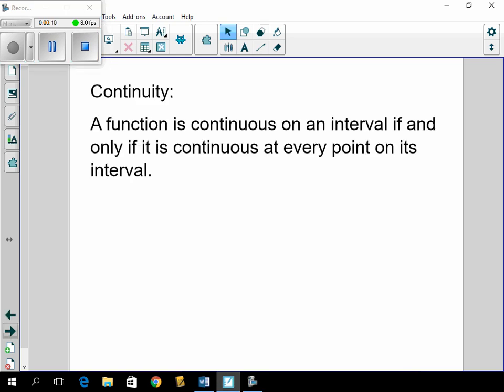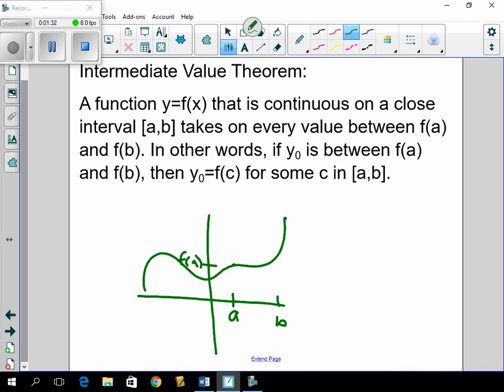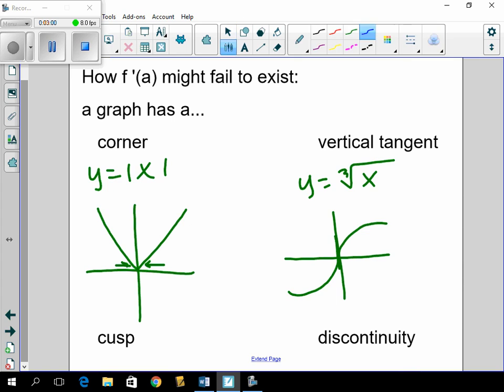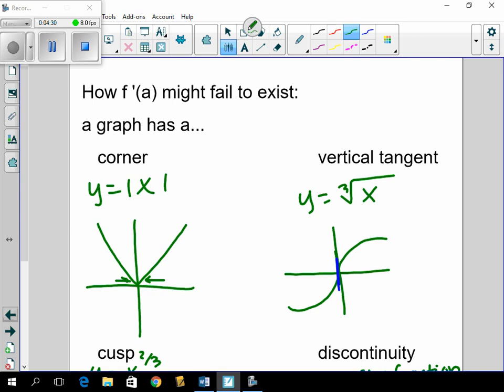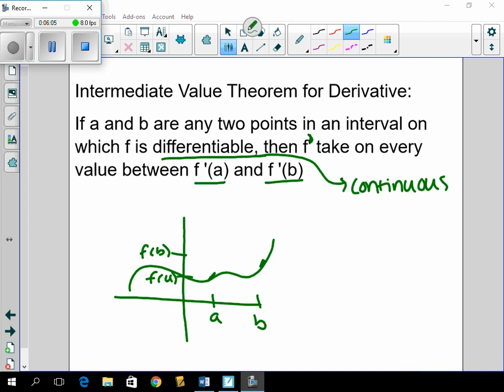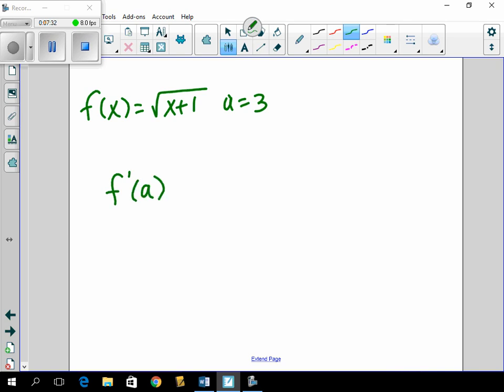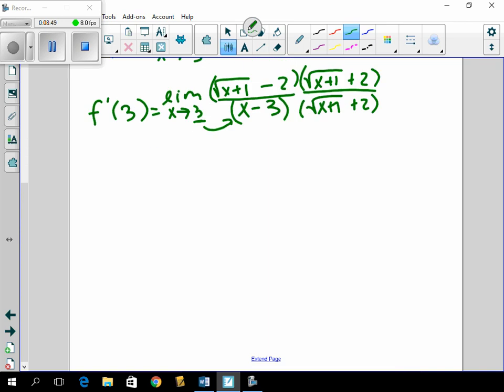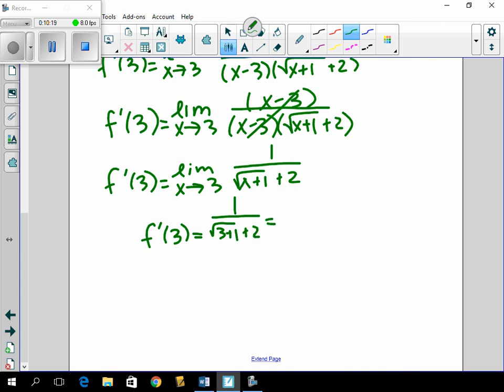Calc Chats 12: Differentiability and Continuity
Learn about how differentiability relates to continuity and how we can use theorems find out if functions can be differentiated.